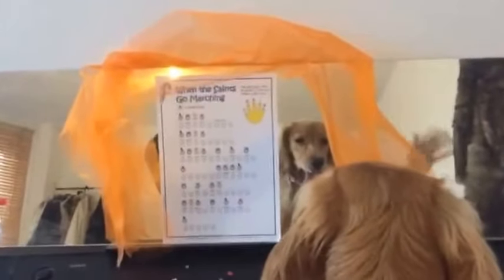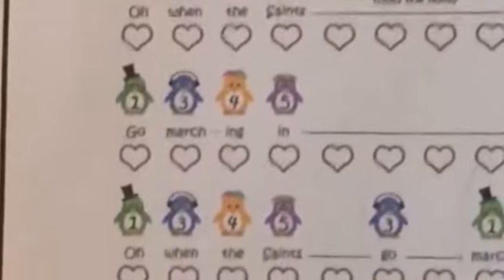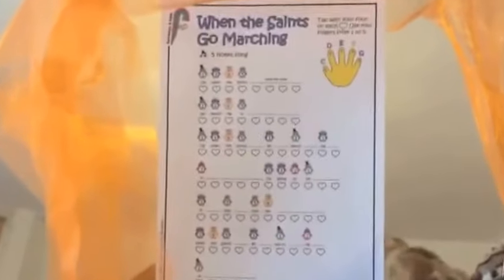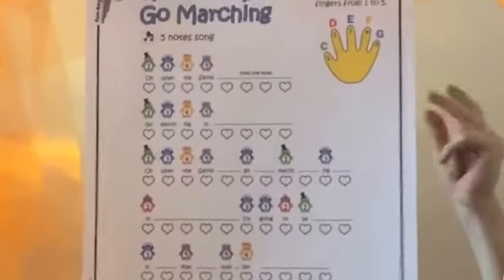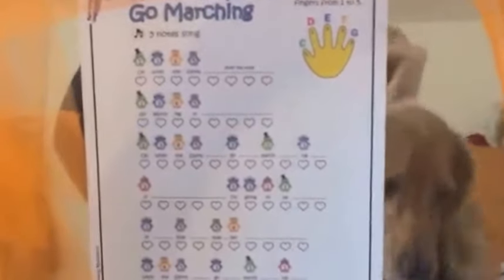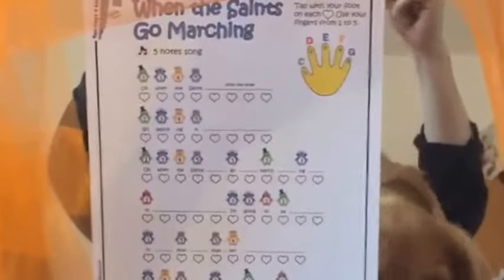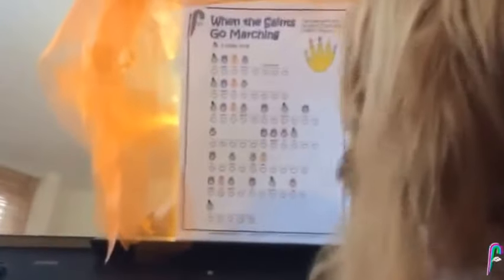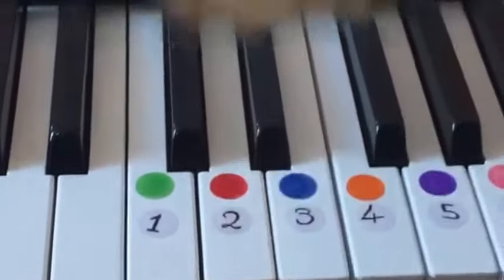When The Saints Go Marching | Disco the Dog | London | Piano for beginners | Zoom | Part 2 | Online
We continue learning how to play and sing the popular song 'When The Saints Go Marching'.

Now that we know the notes of the song, let's learn how to play them to the beat using the little hearts underneath each note as a guide.💗 💗 💗 💗 💗

- 👣  You can try tapping your foot or snapping your fingers to each heart.
- 🕒  It's important to keep the pace: Choose a speed and stick to it for the whole song.
- 💗  You will have to play each note on each heart (at the same time you tap your foot, you play the note).
- ❓ Sometimes there are hearts but no notes to play. Here you have to keep tapping but playing no notes.